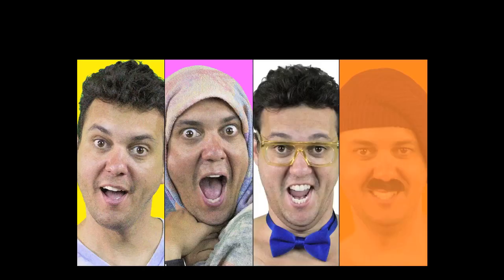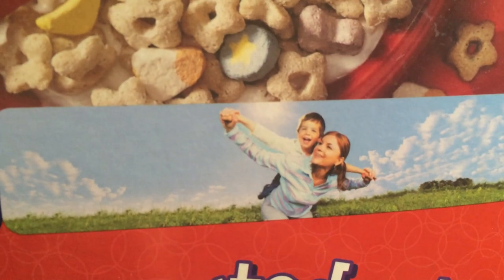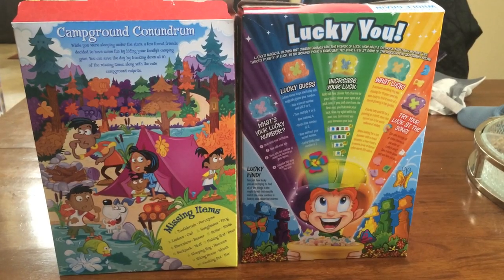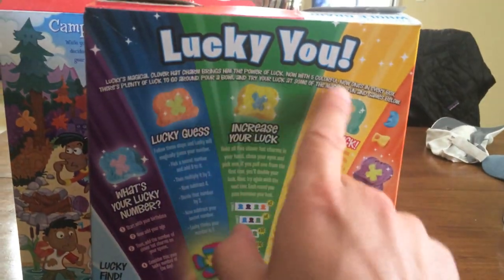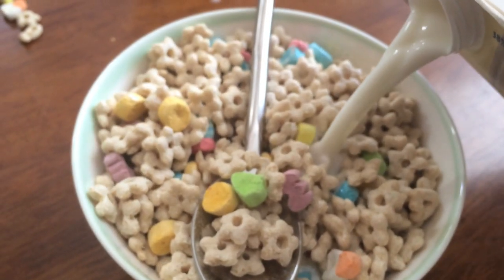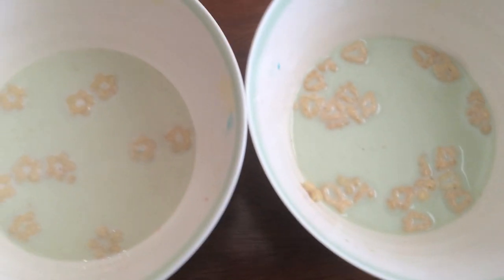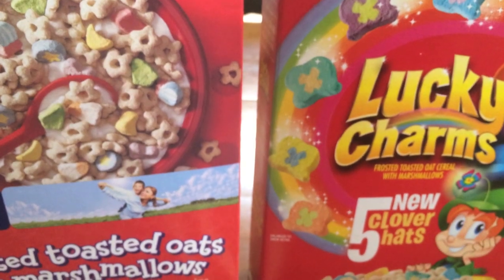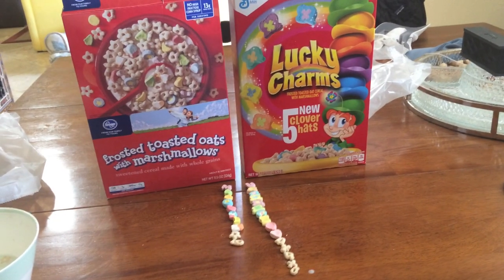Lucky Charms Comparison with Generic Brand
A side by side analysis of possibly the most important issue of our generation.